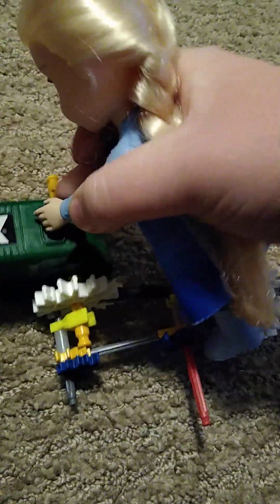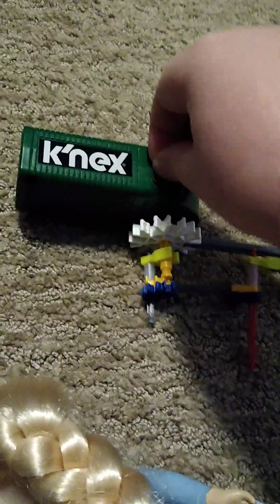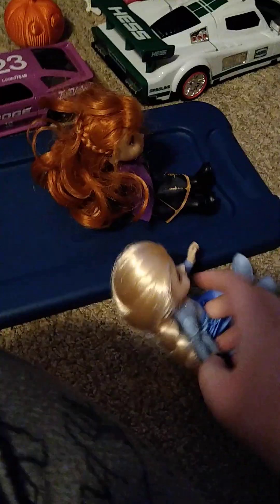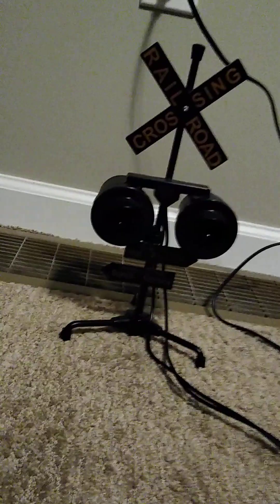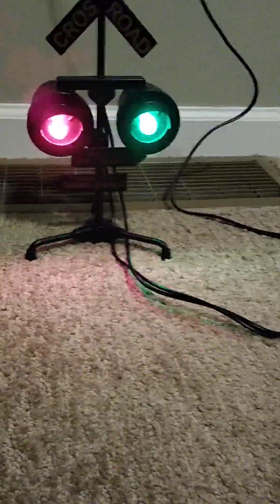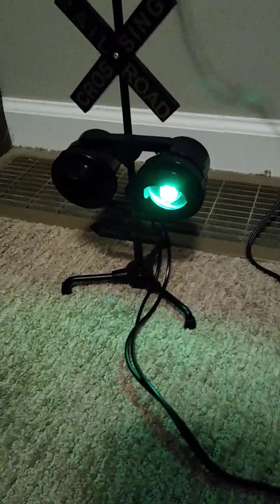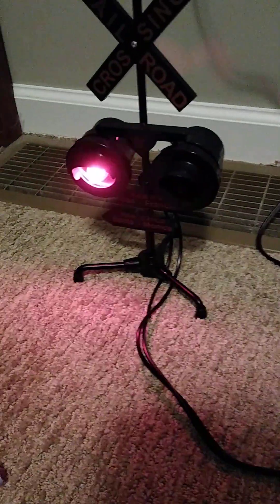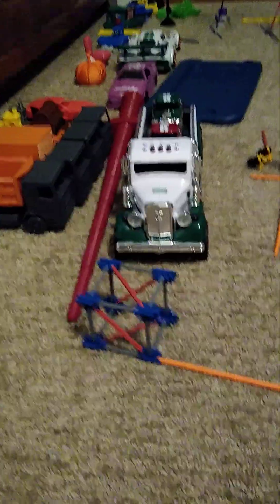January 19, 2024